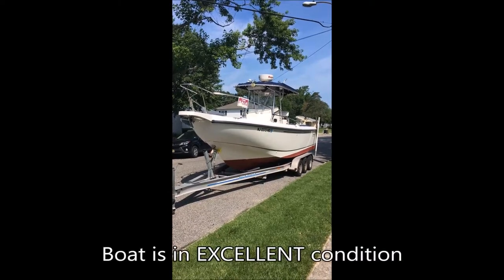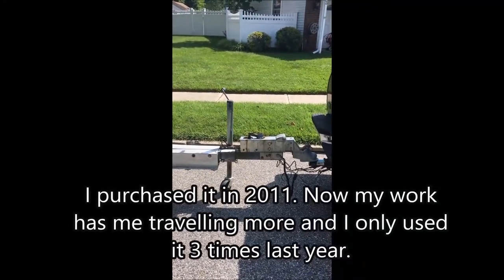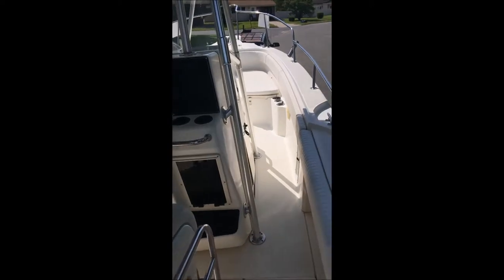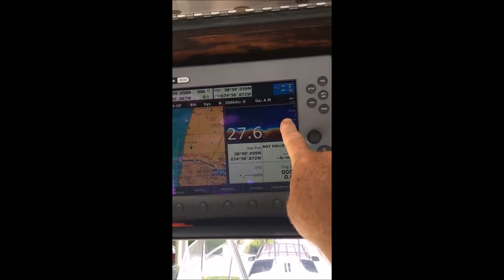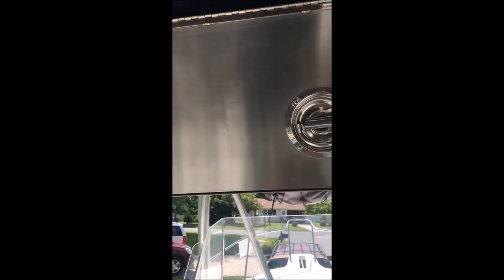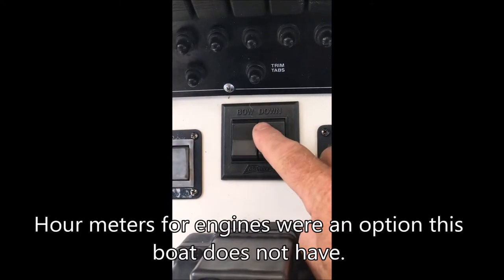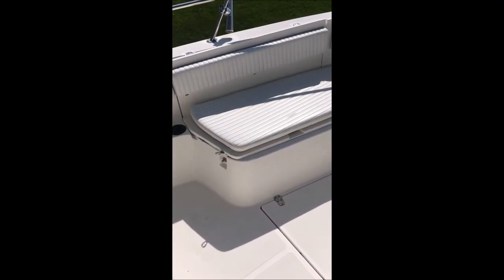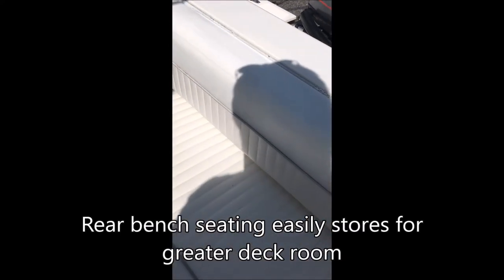Boston Whaler Outrage 1998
1998 Boston Whaler Outrage for sale $31,500. Yamaha 2-stoke 225 Saltwater Series outboards, both have had their power heads replaced. Port engine was rebuilt in 2010 and starboard power head was replace with a brand new old stock head. Ray Marine C120 electronics, 50 mile radar, gps location and plotting, 1,000 ft depth finder, fish finder, VHF radio, AM/FM radio with 4 speakers. NADA valued at over $33,000. Asking $31,500. Too many extras to list.